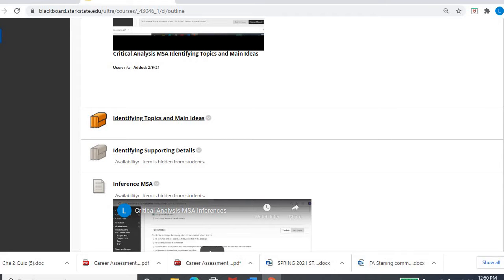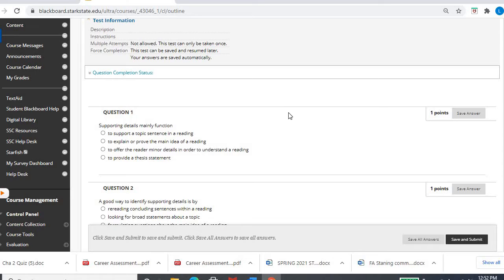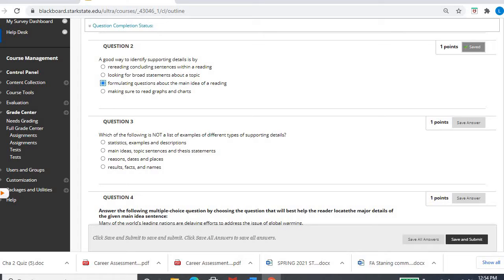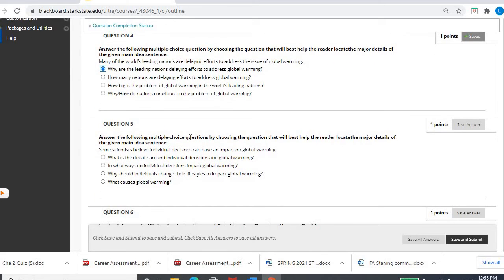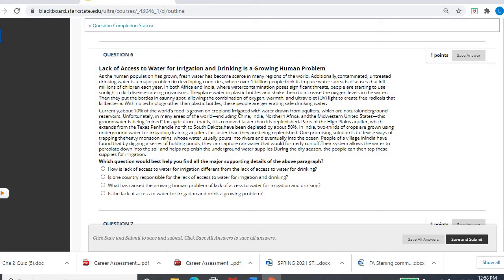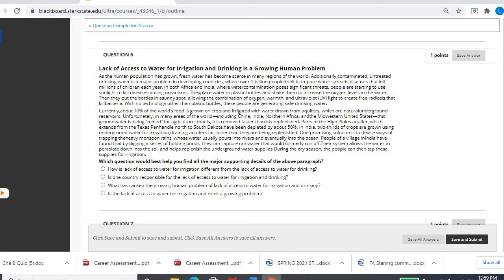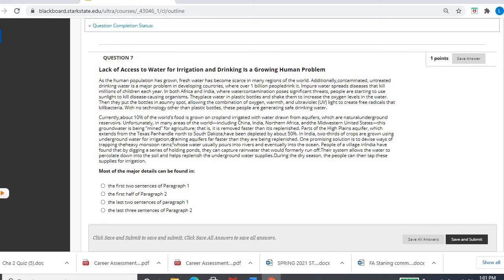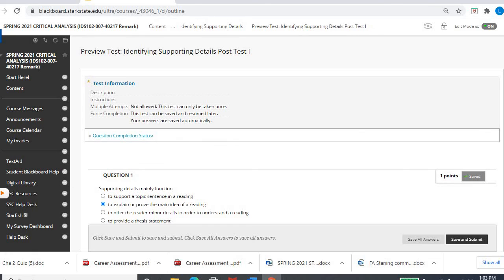Critical Analysis MSA Identifying Supporting Details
MSA #3